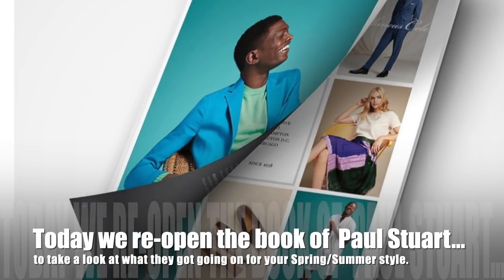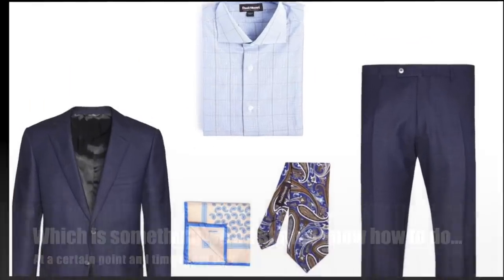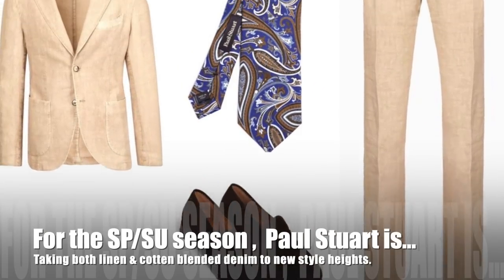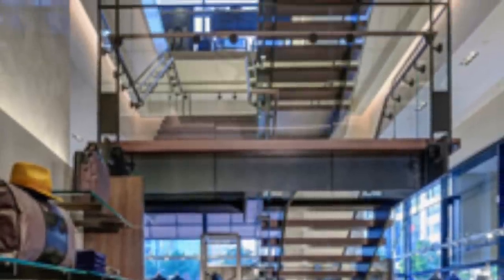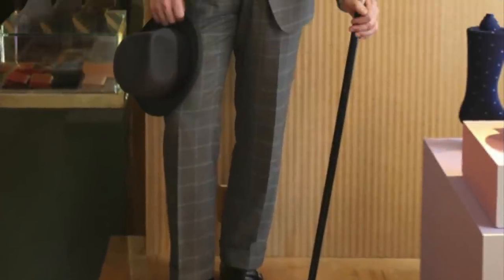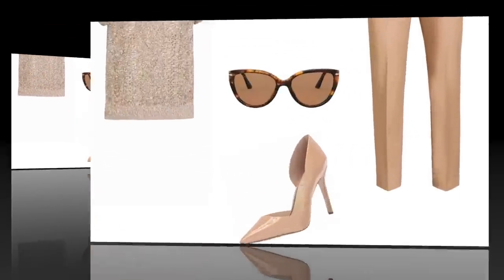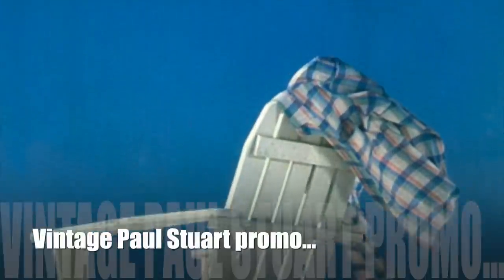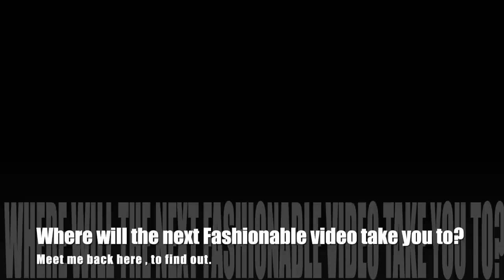The Fashion Follow Up : Spring/Summer Style: Paul Stuart. (jmadddstyles.blog).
Hello everyone out there, as always it’s good to see you. I’m back with another one, helping you to improve your style and enhance your wardrobe. All in one video and blog . I’m back with an all new installment of The Fashion Follow Up series. This time I’m talking high end clothier Paul Stuart and what they are bringing for your Spring/Summer 2021 Style. For the full fashionable story, log onto ( jmadddstyles.blog ).